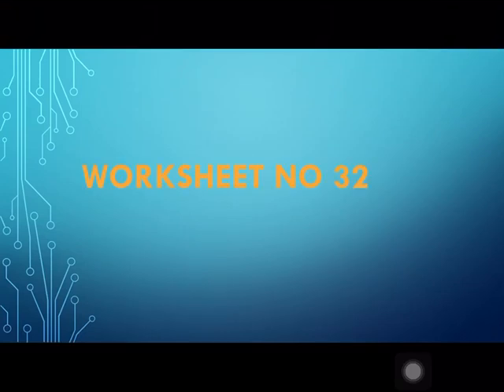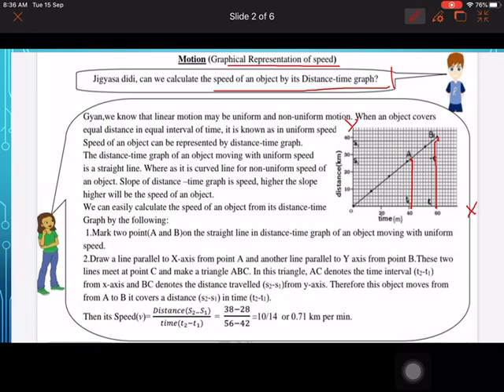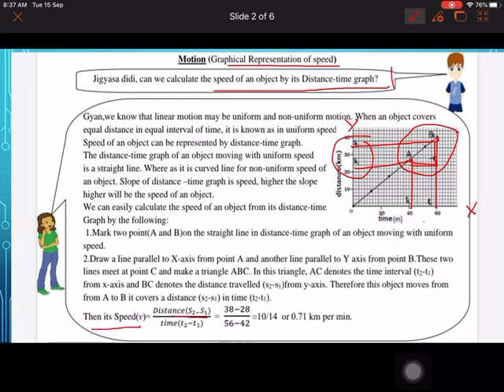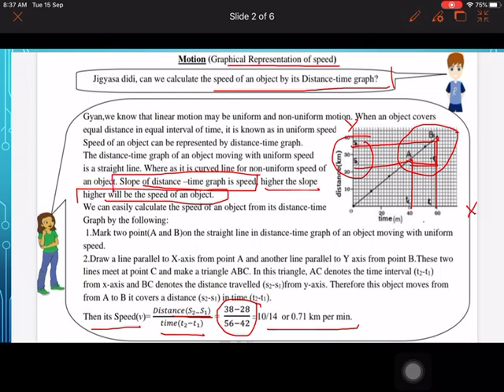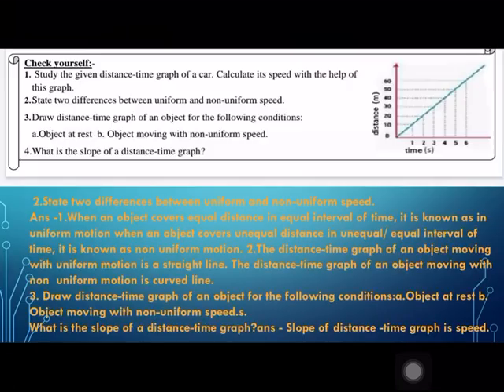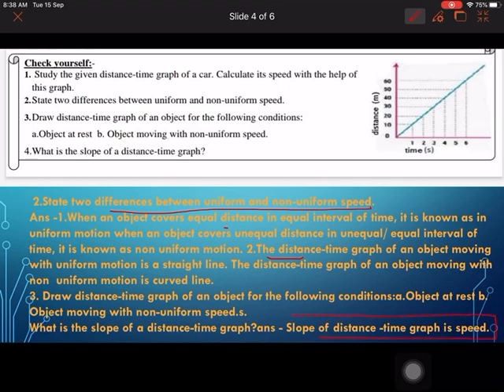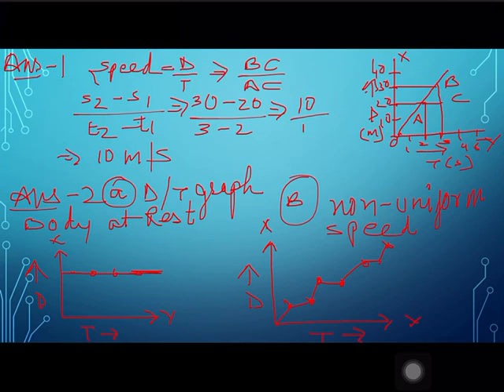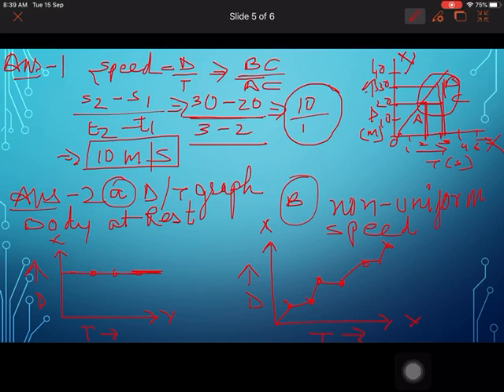Worksheet no 32 class IX science English medium DOE 16/09/2020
Graphical representation of Speed on distance time graph